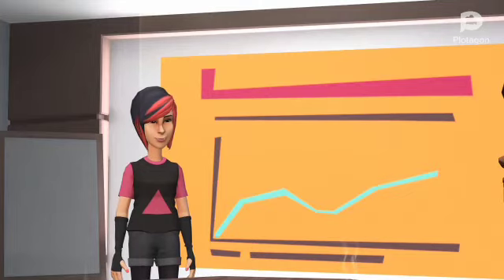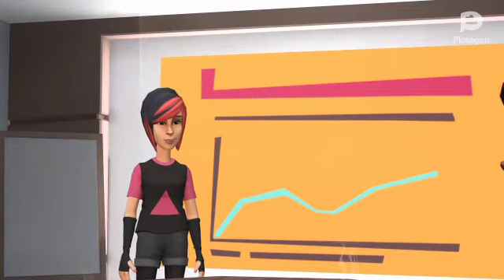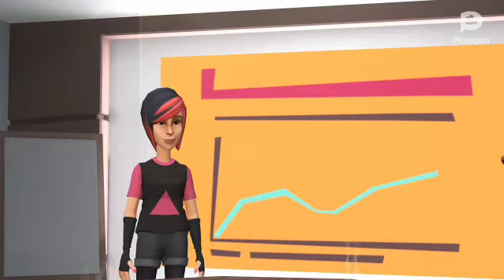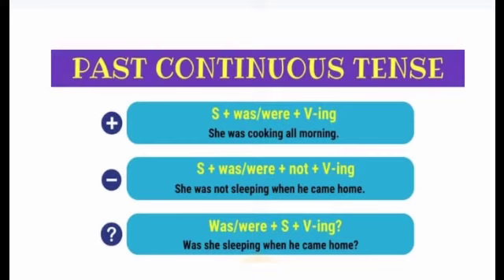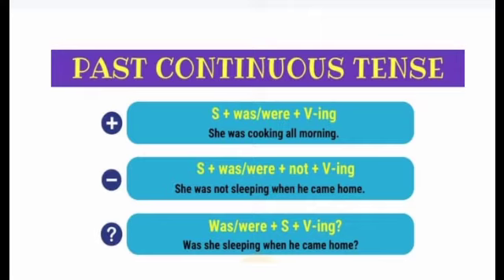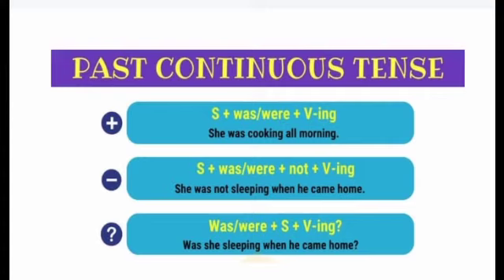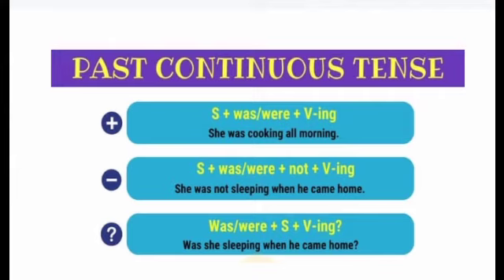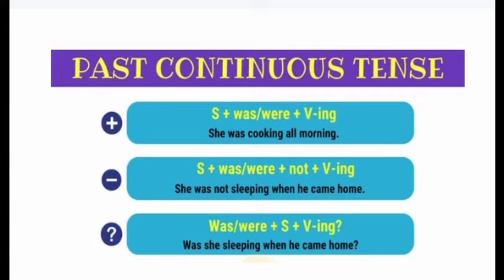past continuous tense